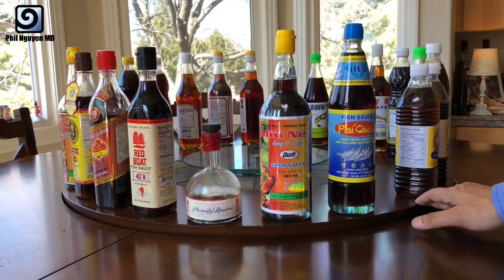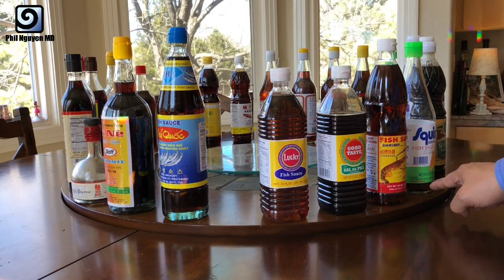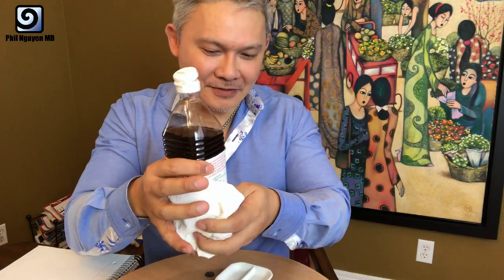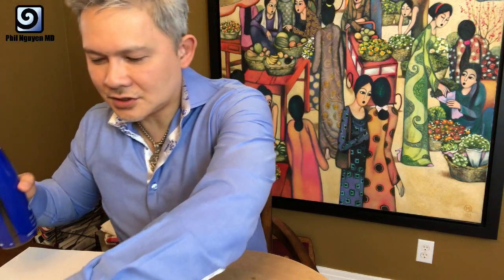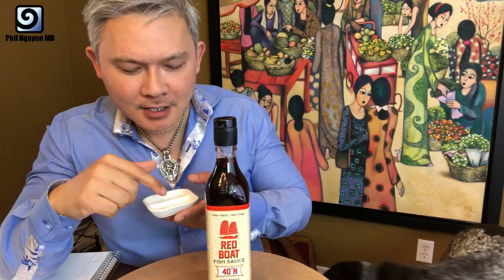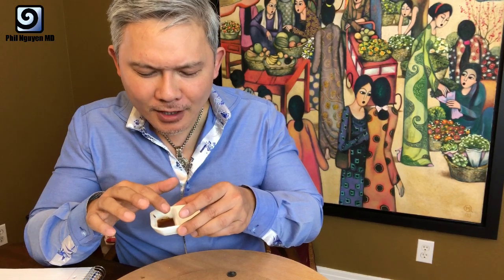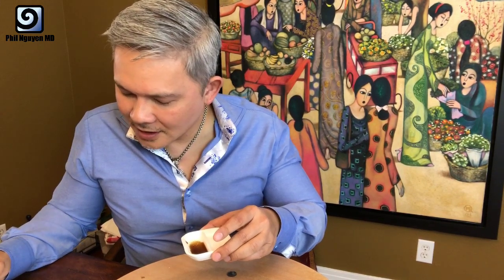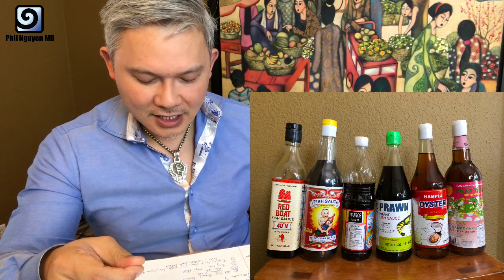World's Best Fish Sauce Taste Test! - Thử xem nước mắm nào ngon nhất thế giới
I did a taste test of all the fish sauces that I could find at my local Asian grocery store here in Denver, Colorado. Criteria had to be MSG free, including free of hydrolyzed proteins, yeast extracts (and other synonyms for MSG).

Owner does not claim copyright of this video.

#1. Red Boat Family Reserve - The most expensive, but worth the money! Made in Vietnam
#2. Golden Shell and Hai Yen - Great second place with nice flavors! Both made in Vietnam.
#3. Ong Gia (Old Man) made in Vietnam and Megachef made in Thailand.
#4. Regular Red Boat, Golden Boy, Tiparos, Prawn Brand, Oyster Brand, Crabs and Scallops brand.

Happy eating and happy cooking!

-Phil Hong Nguyen, MD